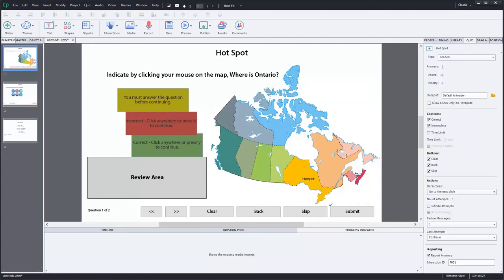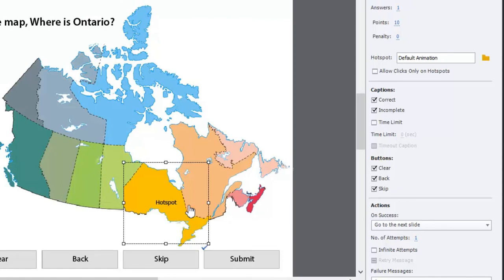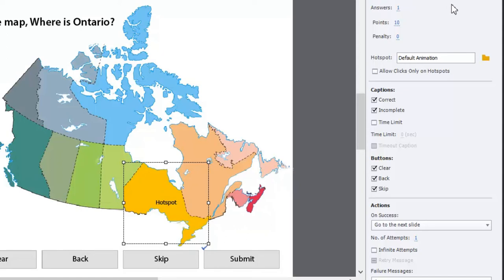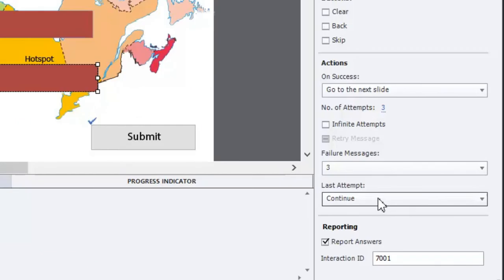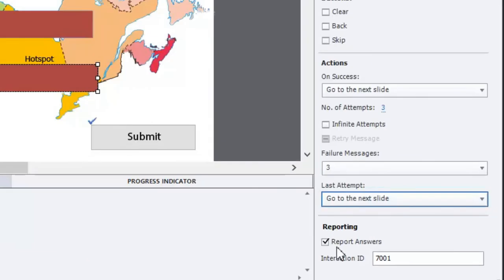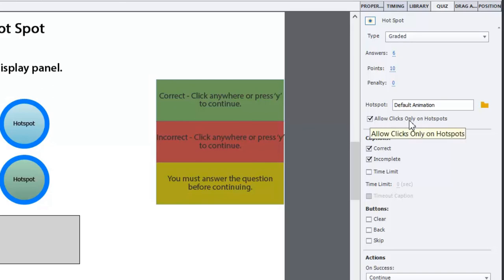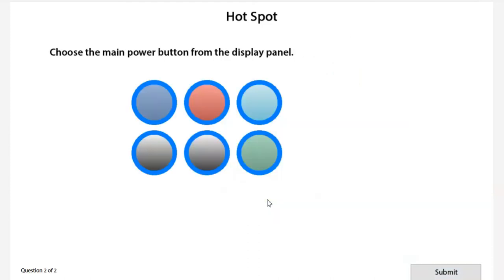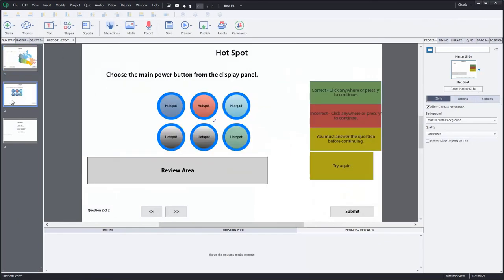Adobe Captivate – Hot Spot Questions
In this Adobe Captivate video tutorial, I’m going to show you how to create a hot spot and when is the best time to use them.